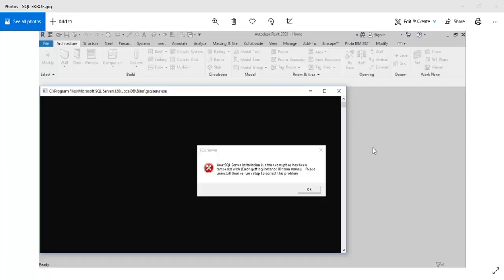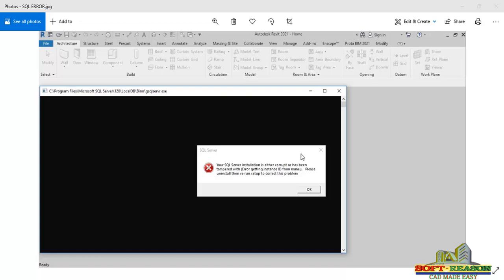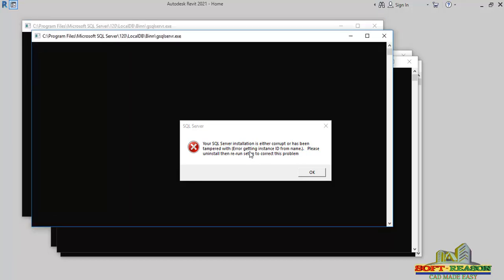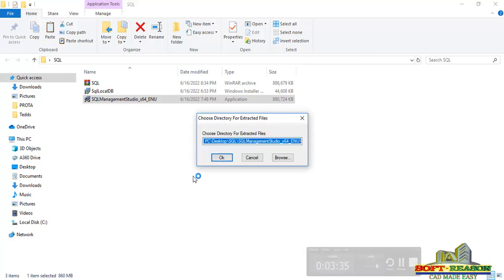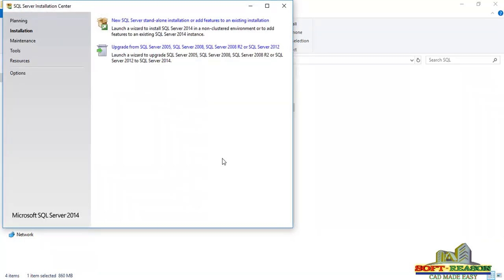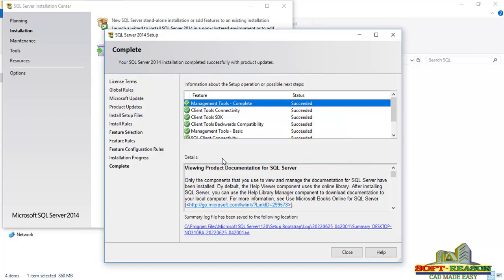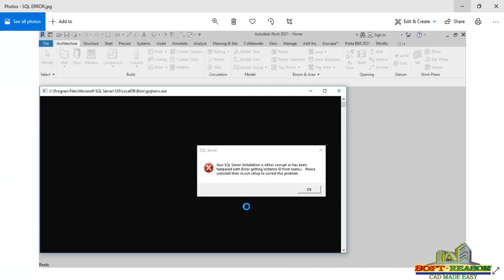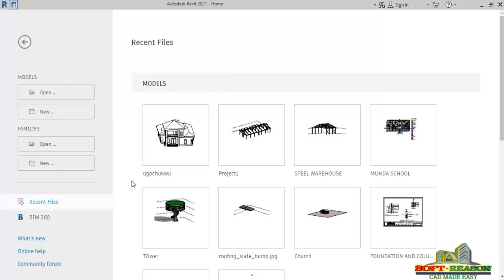REVIT SQL ERROR COMPLETELY RESOLVED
How to correct SQL error in Revit and Advance steel. This video will help you to completely resolve SQL error message when launching Revit or Advance.
SQL file link